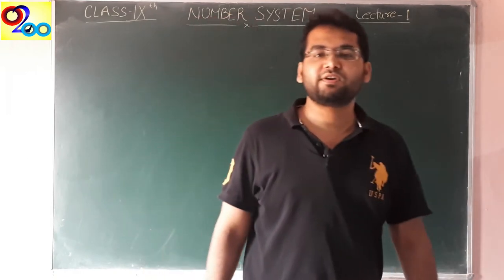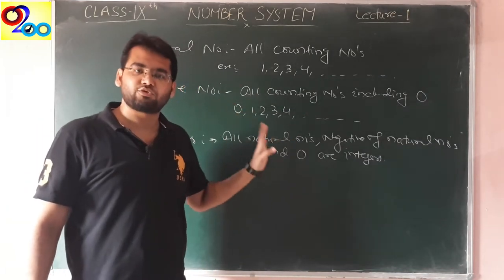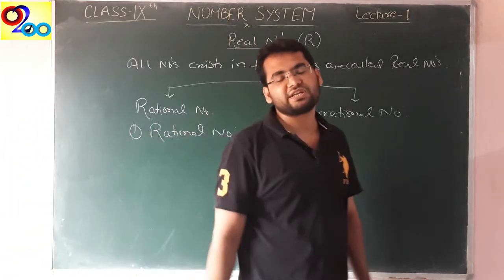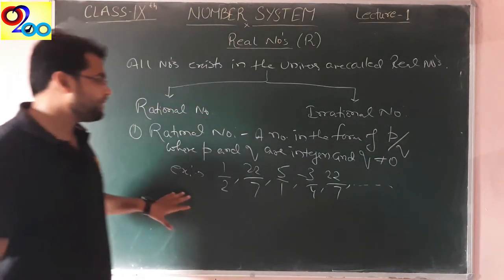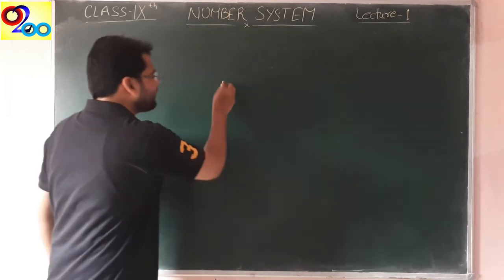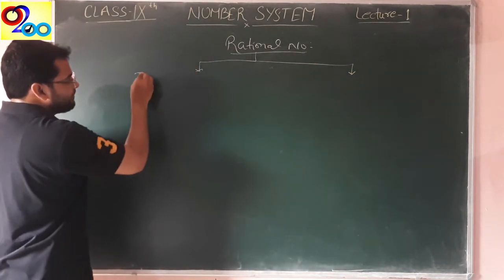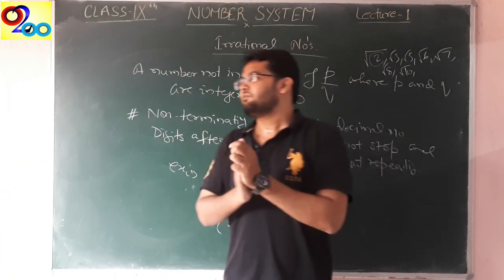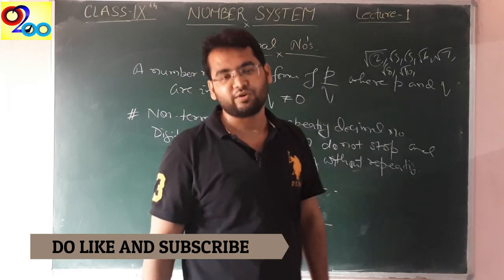Number Systems - Lecture 1 | Rational and Irrational Numbers| Basics | Class 9 Chapter 1 |CBSE NCERT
Hi,
About this video:
This video includes the concepts of Number Systems, Rational Number and Irrational Numbers, Natural numbers, Whole Numbers and Integers.

About this channel:
If you are looking for the best and top-quality education and the guidance to prepare for your 10th and 12th CBSE board and IIT-JEE (Mains), this channel (Z2I TUTORIALS) is the best platform for you. We are providing free education online to all the students of class IX, X, XI and XII.

The offline classes are also available at Z2I TUTORIALS, near V.K.S.U gate, Katira, Ara, Bhojpur, Bihar.

Our mission is to provide top-quality education free to all who wants to achieve a height in the society.